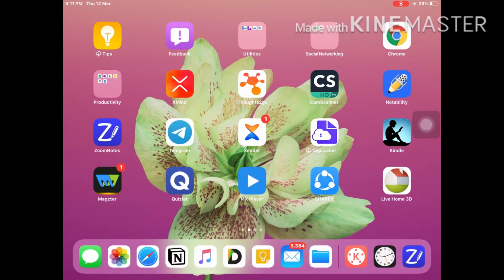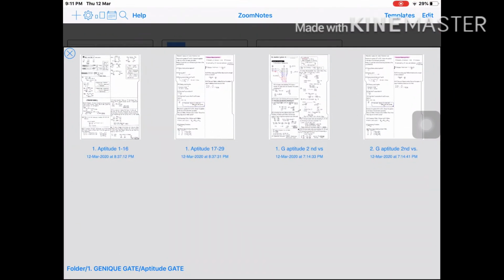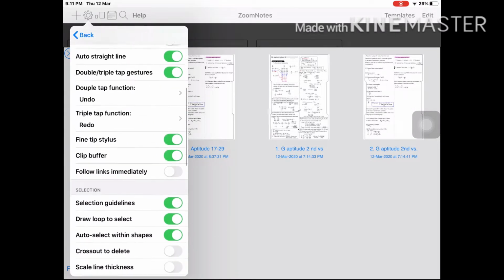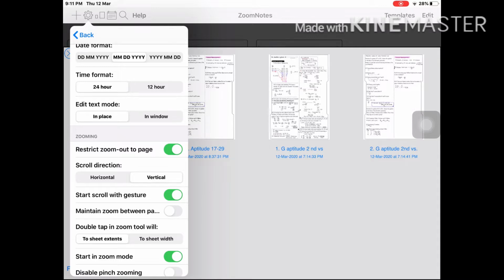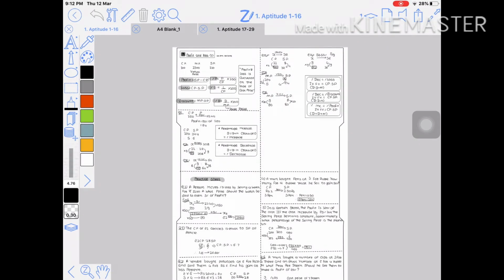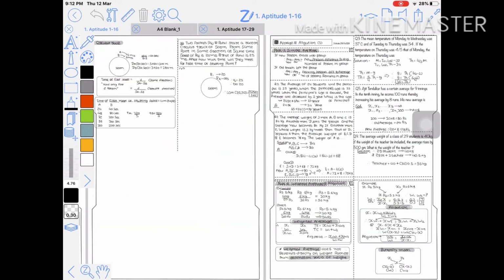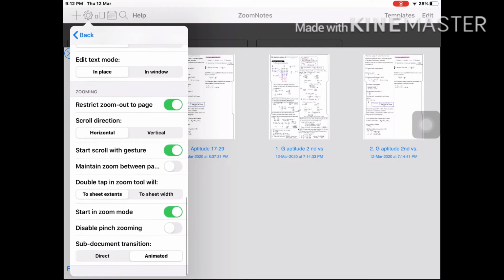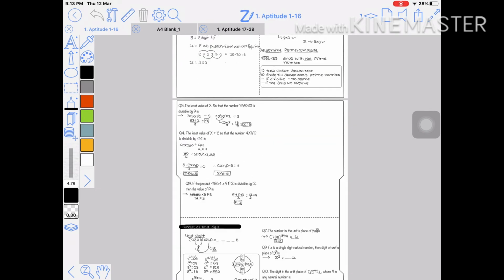How to enable scrolling option in ZoomNotes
In this videos tutorial how to enable scrolling option in ZoomNotes... make sure that you updated your ZoomNotes ...and follow the step shown in video ... for more ZoomNotes tutorial follow this channel... share and subscribe